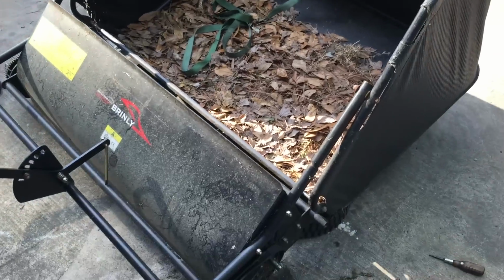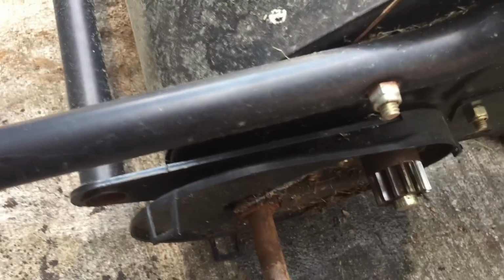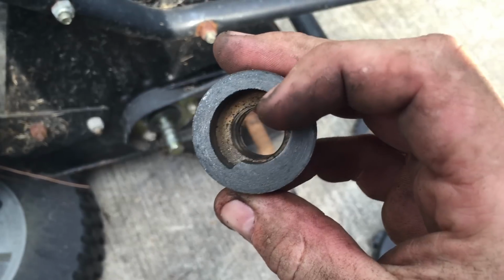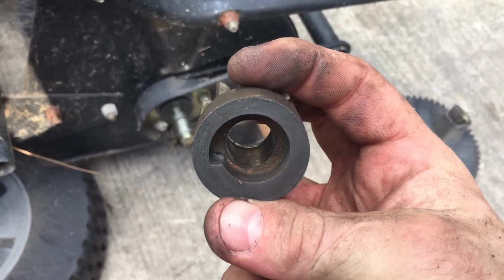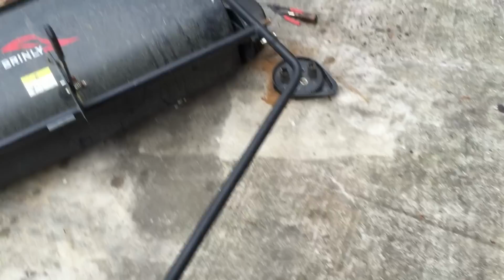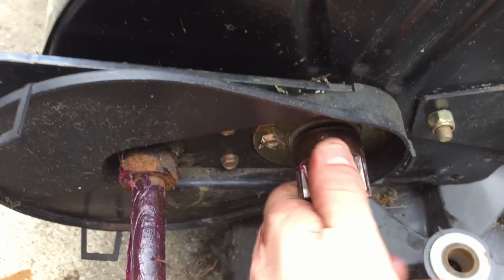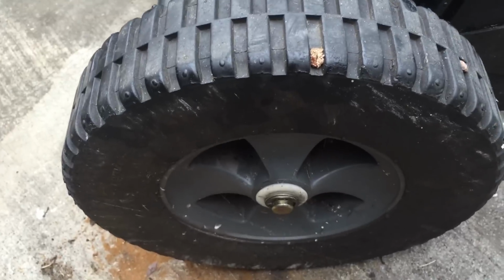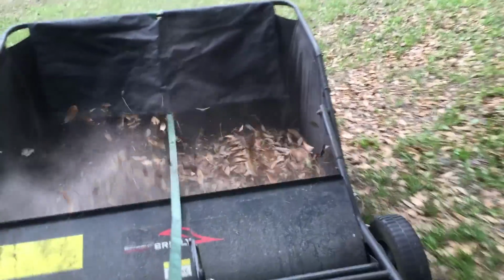Fixing the Leaf Sweeper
Here is a video where I was able to Fix my buddy Bob's leaf sweeper.